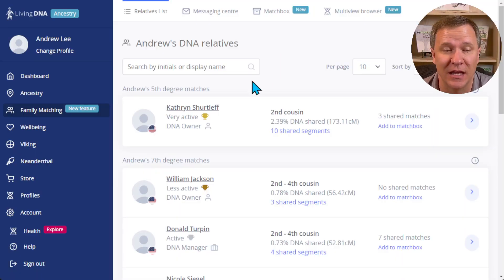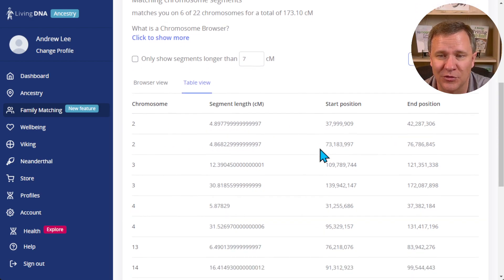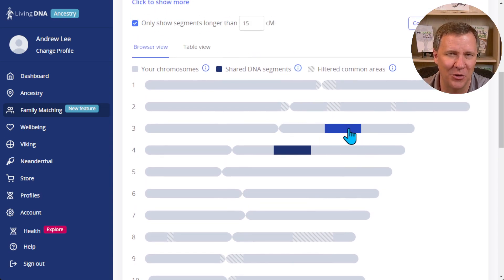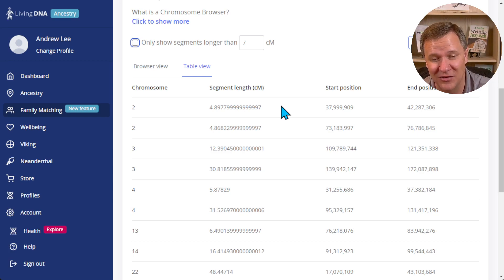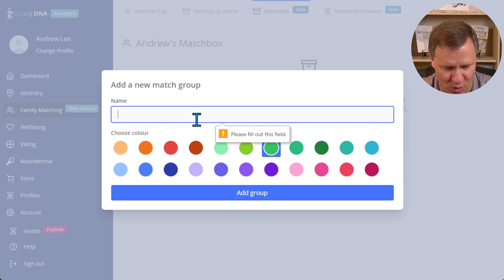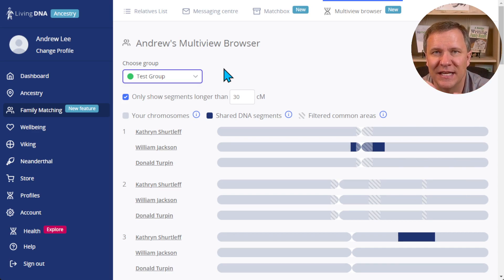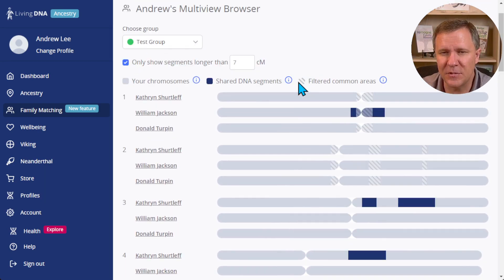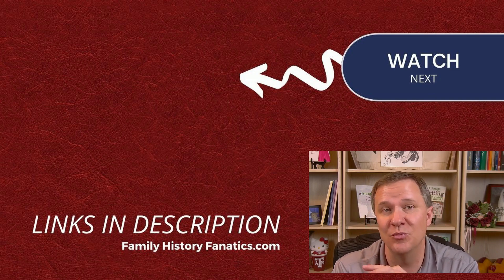What Do Blocks on LivingDNA's Chromosome Browser Mean? And Why You Need to Upload Now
LivingDNA has a chromosome browser, and it’s surprisingly powerful. If you're serious about finding genetic connections, this tool lets you see exactly where you match people, making triangulation easier than ever. Here’s why it might be worth testing (or uploading) just for this.
CONTINUE LEARNING